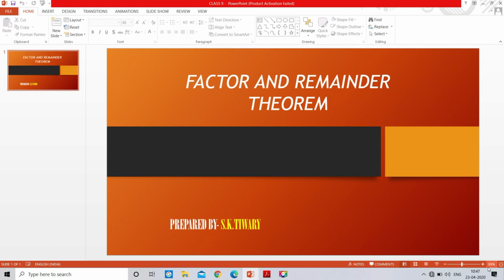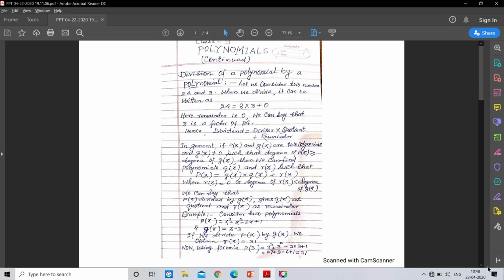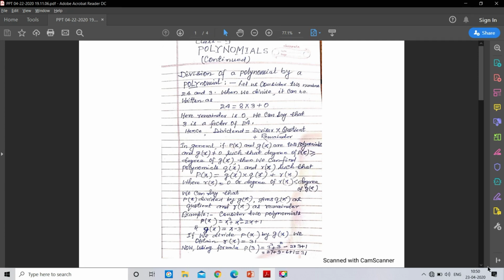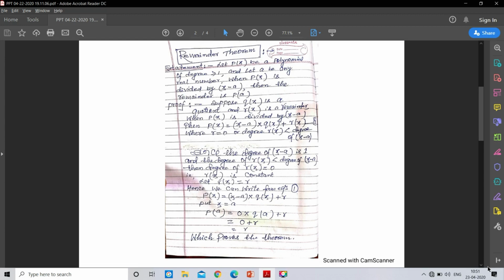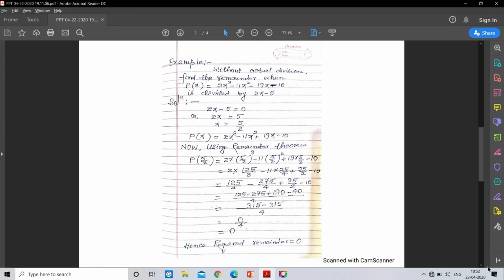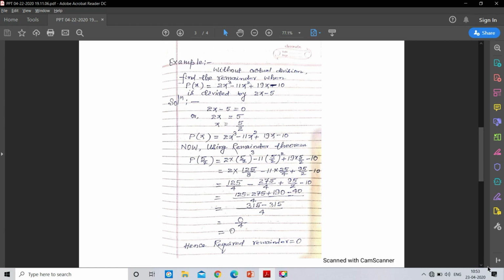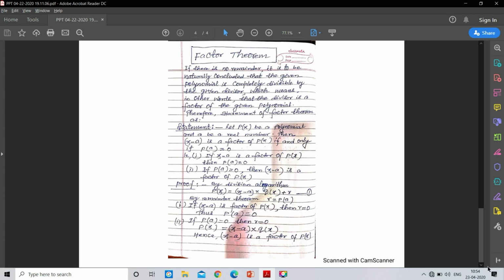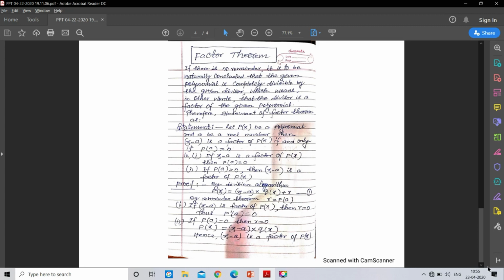Factor and Remainder Theorem(part 2)-Chapter 2-Class9-Mathematics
*statement and proof of Factor and Remainder theorem